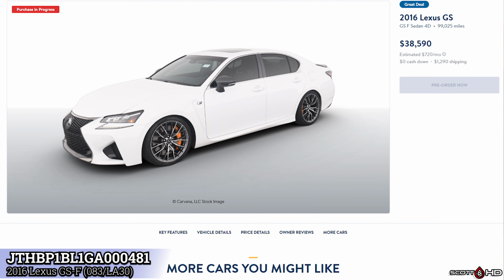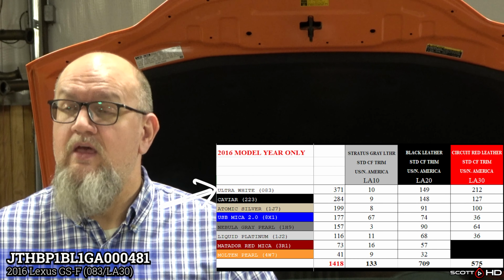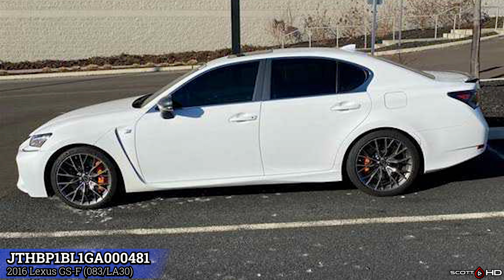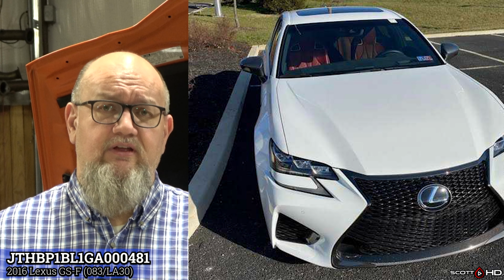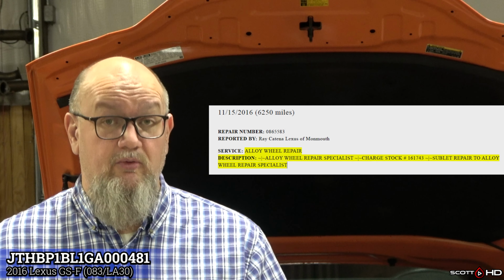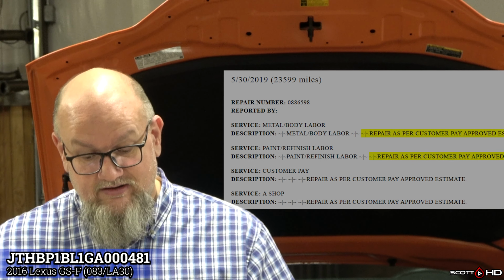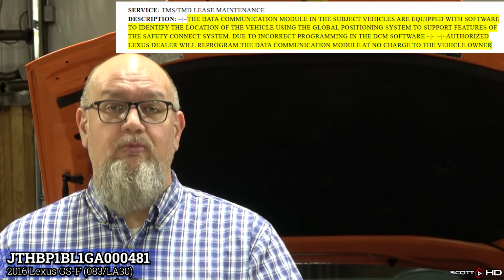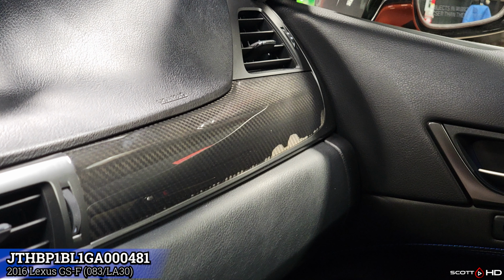JTHBP1BL1GA000481 - 2016 GS-F - A DEEPER DIVE (EPISODE 0084)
JTHBP1BL1GA000481 - October 12, 2025

This is my series of deep dives in to GS-F's that pop up for sale online.  Using the production data and other sources available, let's see the history on this one and if it's a solid buy or not!

Equipment/Tools that I use:
Autel MV480 Inspection Camera (for Valley Plate)
Cheaper Alternative Inspection Camera
Autel Scanner that I use but there are many others
Autel Inspection camera add on for Autel Scanner
Autel Battery Tester add on for Scanner

Milwaukee M18 Impact ½”

DJI MAVIC Air2S Drone w/smart controller
DJI Pocket 2 creator bundle
Sure MV7 Mic
Carbon Fiber Tripod
Sony FX3 4K Camera

Want to make some cash back on your fuel purchases in the US?  Download Upside with my link or use my code SCOTT434257 to get 15¢ per gallon extra cash back on your first gas fill-up and 10% extra cash back on your first restaurant or grocery purchase!

Shopping for a new credit card?  Consider the AMEX Platinum card for a TON of benefits!  Use it and we could both earn rewards if you are approved and get a Card. Check out offers and Card benefits.